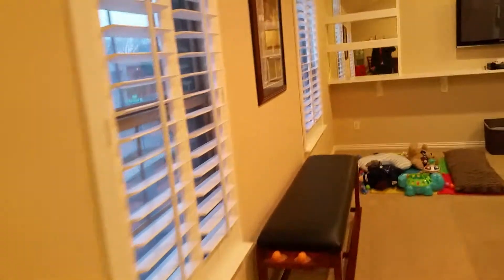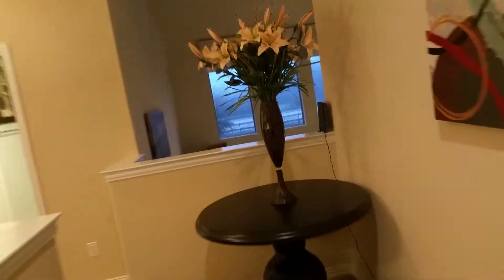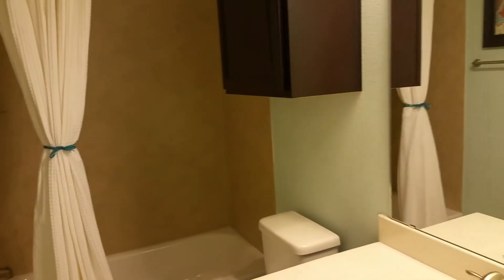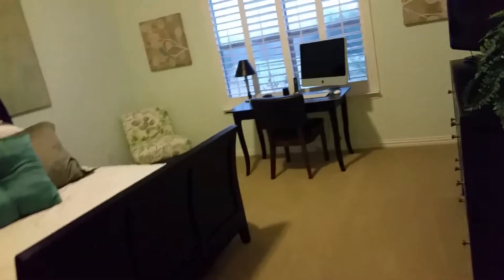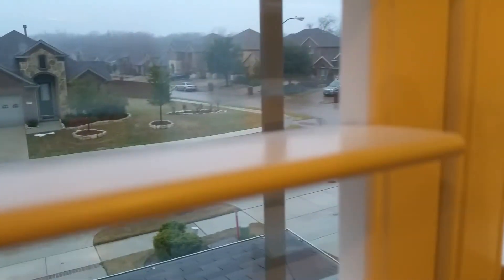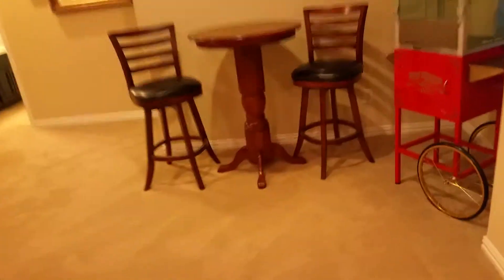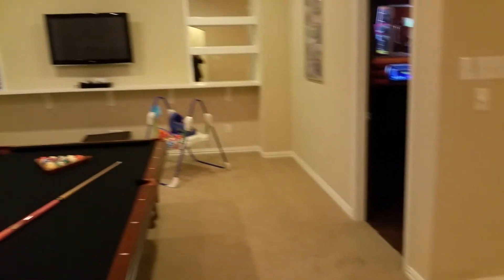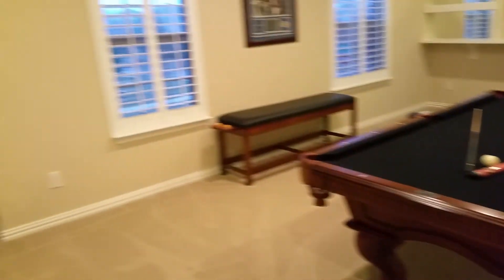Gray Clarke ping xyz